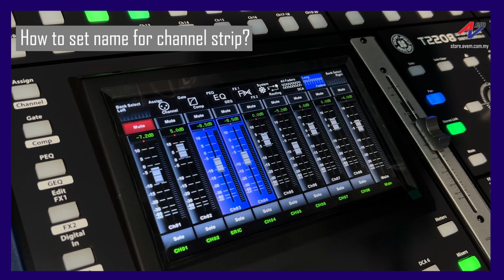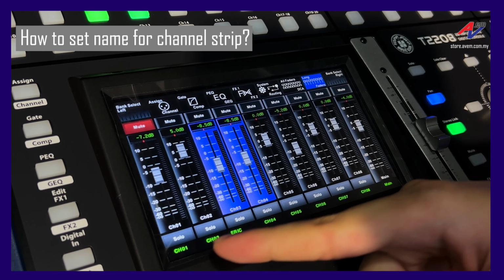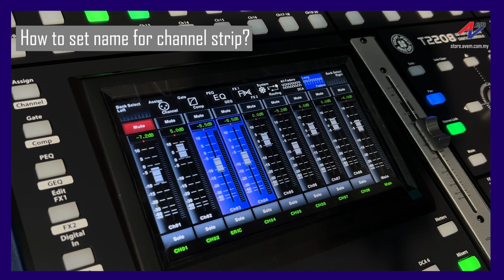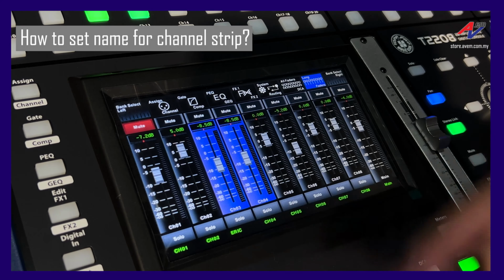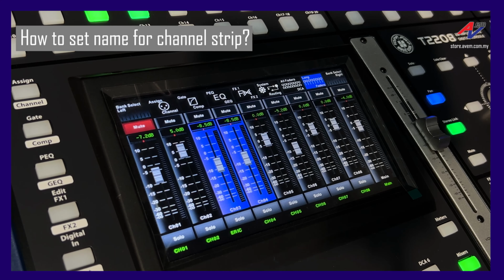【AVEM 】Topp Pro T2208 Tutorial EP6 - How to set name to the channel strips?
Thank you for your support towards AV Electronics Marketing and Topp Pro Music Gear. This video is part of the long list of tutorials on how to use Topp Pro T2208 Digital Mixer. This video is about the way to set name in all input channels and output channels.

If you are looking customized audio solution for your venue and event, you can check here what we are capable of

Anything by Soyb & Amine Maxwell